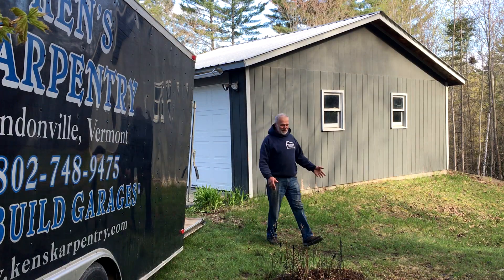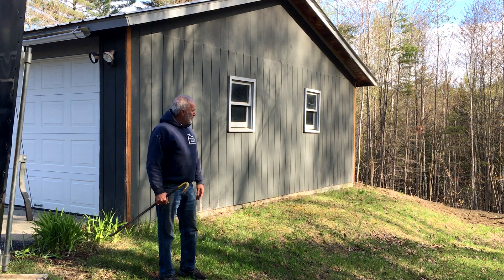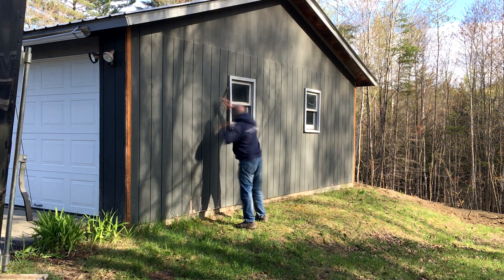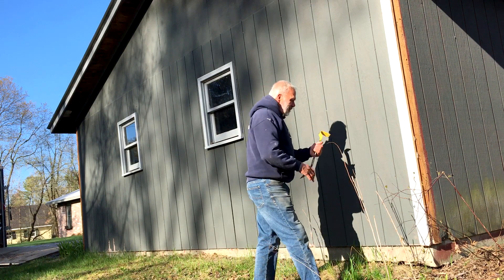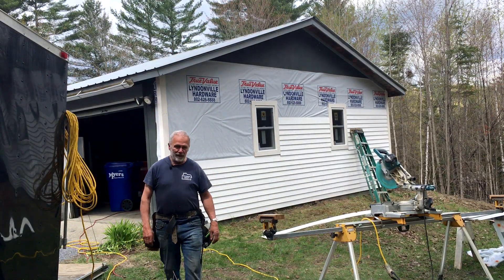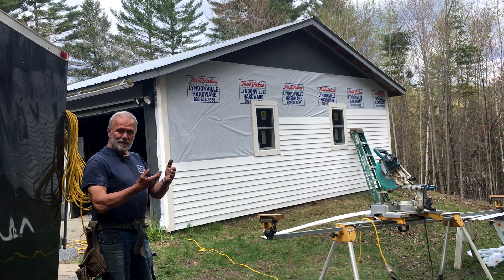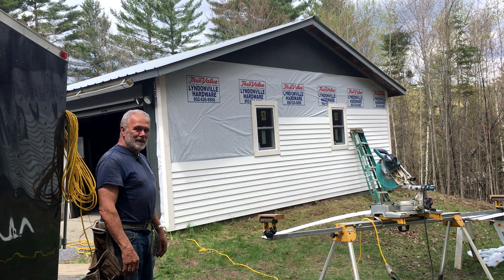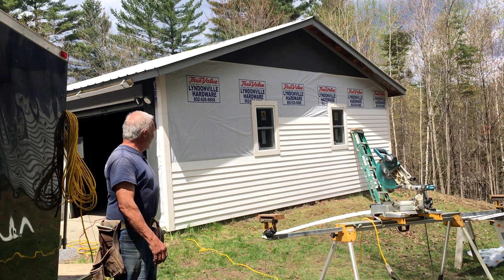Cost to clapboard a garage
We're siding a 16'x24' garage.